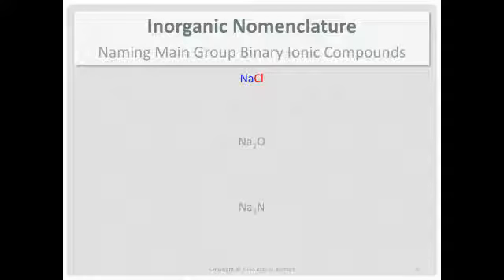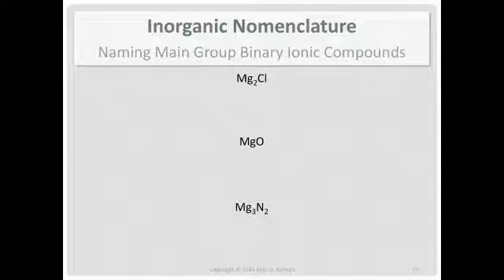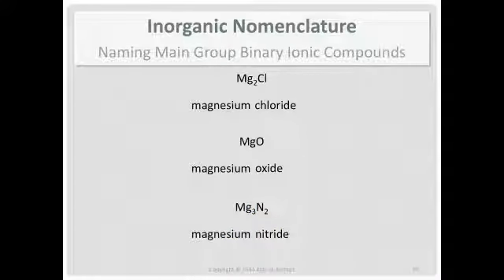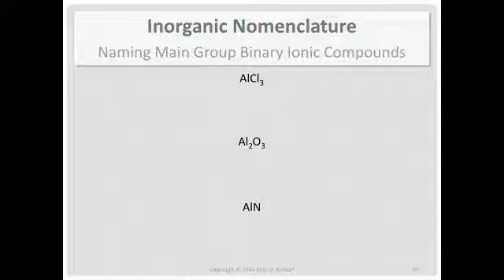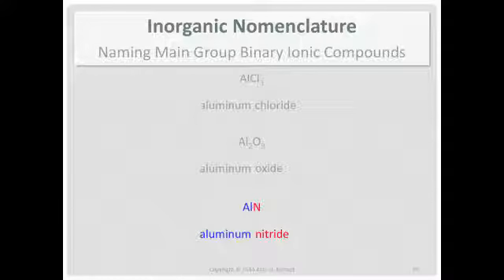Inorganic Nomenclature: Naming Main Group Binary Ionic Compounds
Examples of naming binary ionic compounds consisting of cations and anions made from main group elements from the periodic table.

(Chem 1090 Nomen 5)